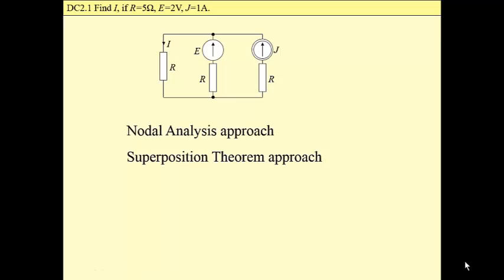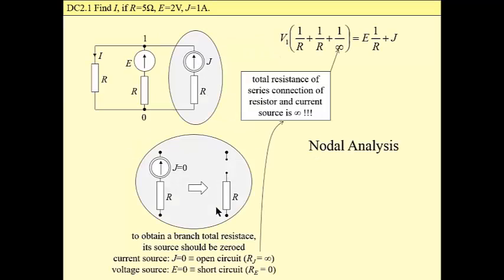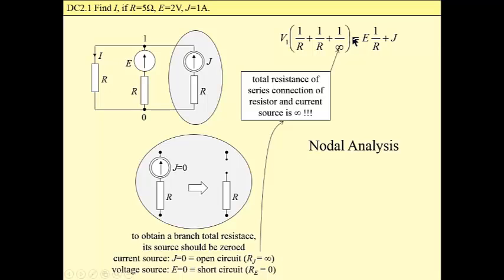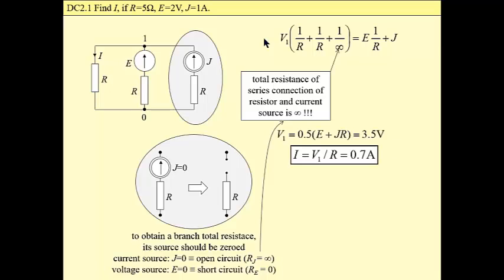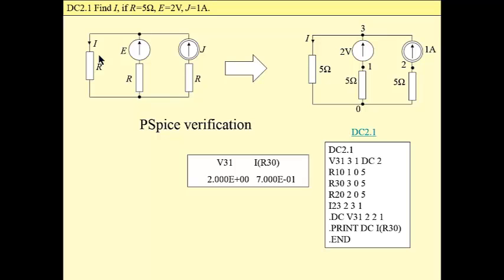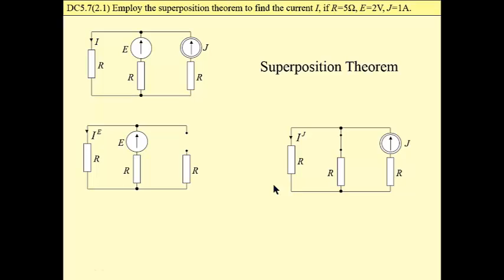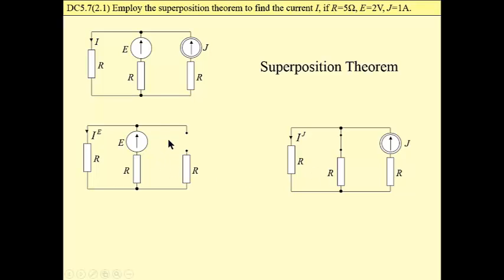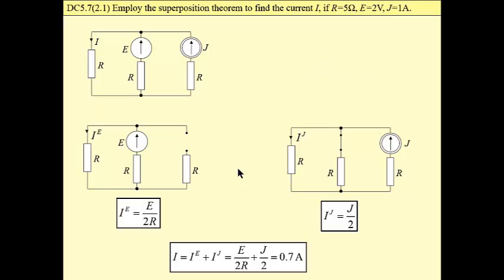DC Circuit Analysis - DC2.1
Simple circuit analysis: nodal approach and superposition approach